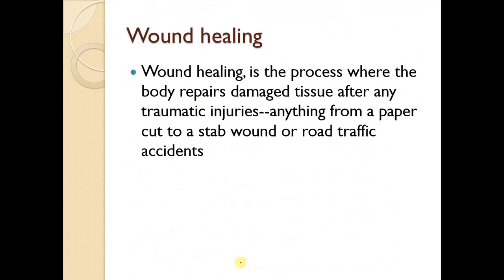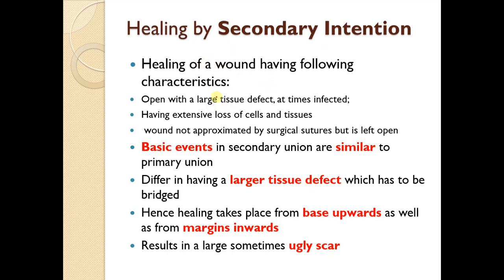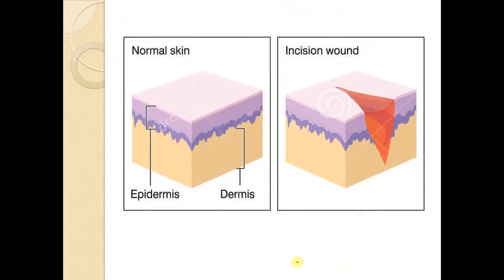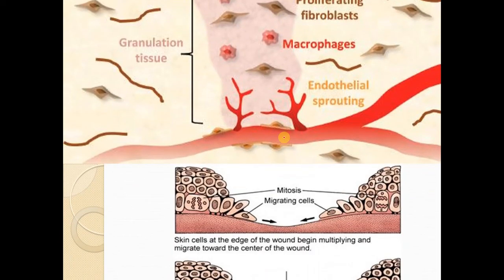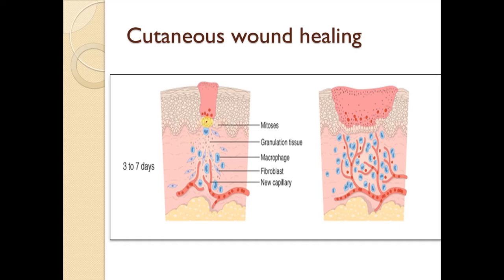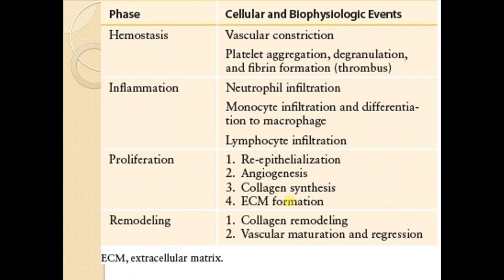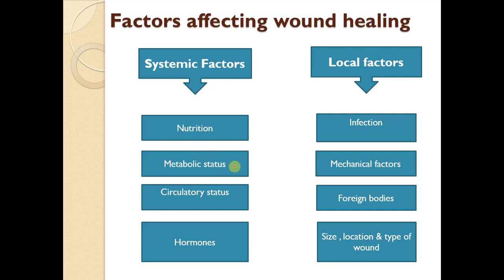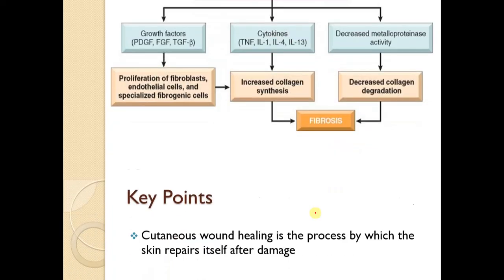Lecture of Dr Sadaf Waris on Topic Healing and Repair 4